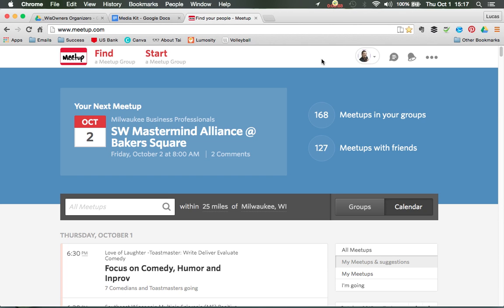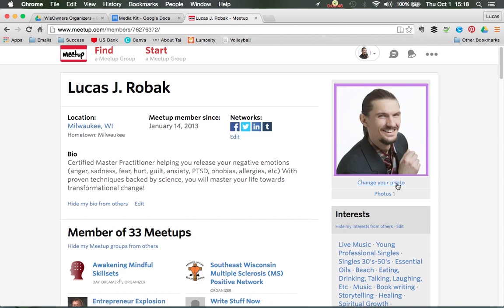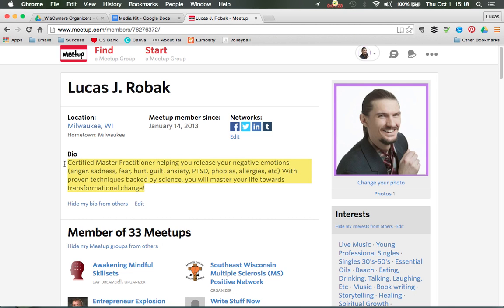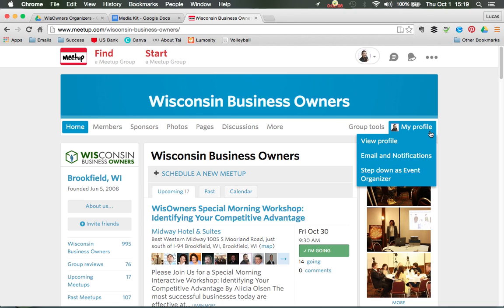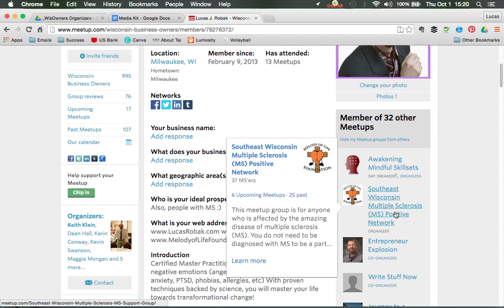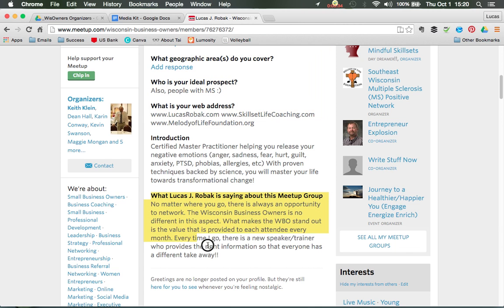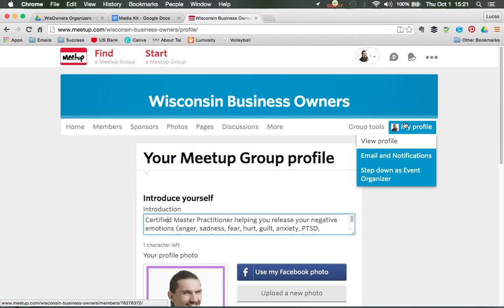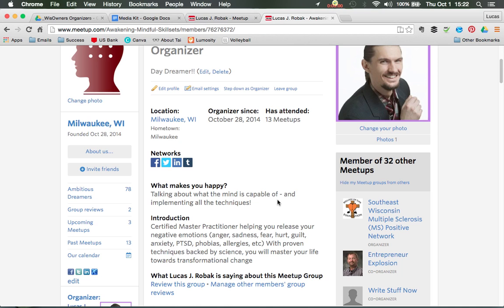Meetup Profile How To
How to Update Your Meetup Profile

Update Your Overall, General Meetup Profile and the individual profile for each of the Meetup Groups of which You Are a Member